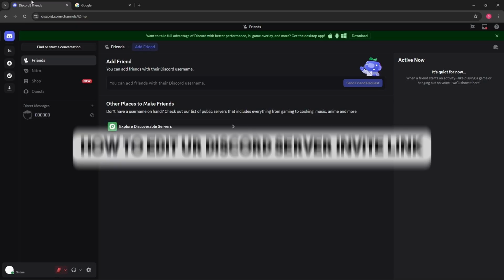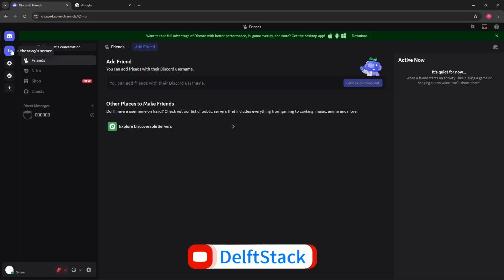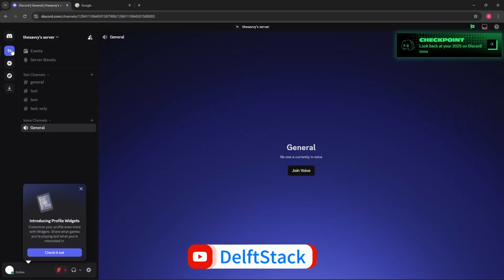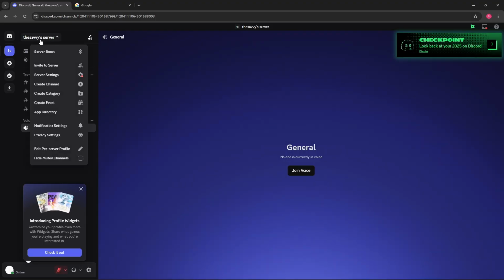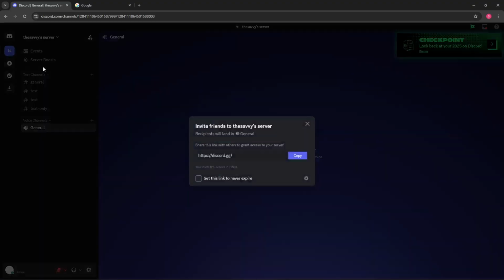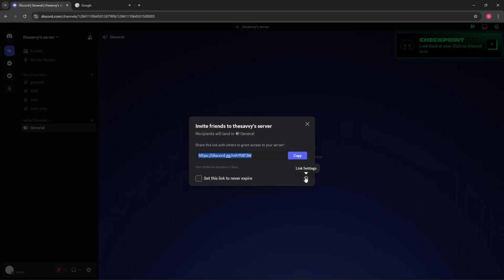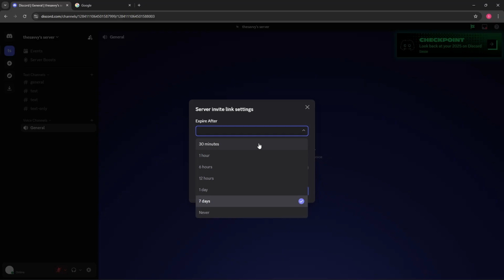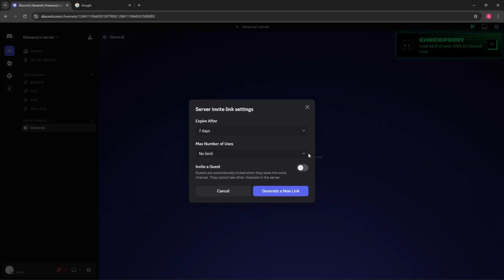How to Edit Your Discord Server Invite Link (Customize Expiry & Uses!)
In this DelftStack tutorial, you'll learn how to edit your Discord server invite link step by step. If you want to control who joins your server, set invite expiration dates, limit the number of uses, or create a permanent invite link, this guide shows you exactly how to customize it to your needs.

🔹 What You'll Learn in This Video:
✅ How to access your Discord server invite settings
✅ How to copy and share your server invite link
✅ How to set an invite link to expire in 7 days or never expire
✅ How to edit invite link expiration options
✅ How to limit the maximum number of uses
✅ How to invite guests with restricted access

📌 Timestamps ⏱
00:00 – Introduction: Editing Discord server invite links
00:10 – Start of Tutorial
01:28 – Guest invite options explained
01:39 – Outro and final tips

Customizing your Discord invite link helps you manage server access, prevent unwanted joins, and control how long links stay active. This tutorial is perfect for server owners and moderators who want better security and flexibility when inviting new members.